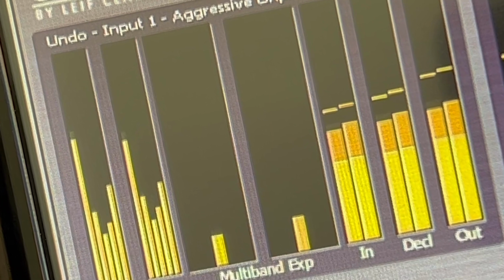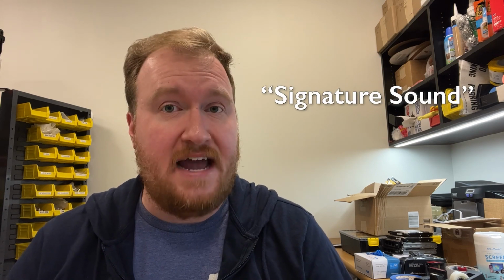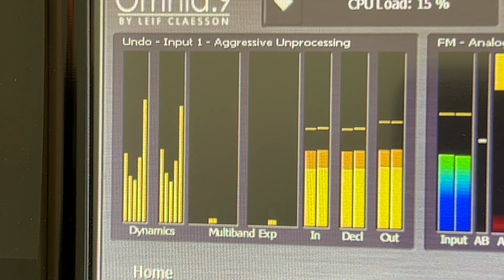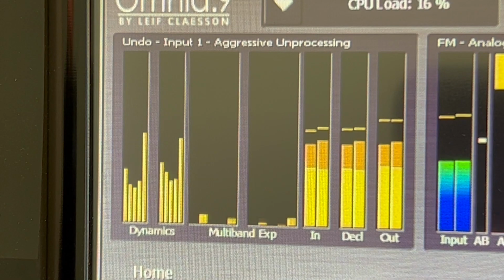How Audio Processing is Used in Broadcast Radio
In broadcasting, we process our program audio for two reasons: to stay in our frequency allocation, and to make the station sound better (or louder). Here's an extraordinarily basic overview of how audio processing is used in broadcasting. Starring Omnia.9 from the Telos Alliance, this video will also teach you the difference between AGC, compressors, limiters, and clippers.